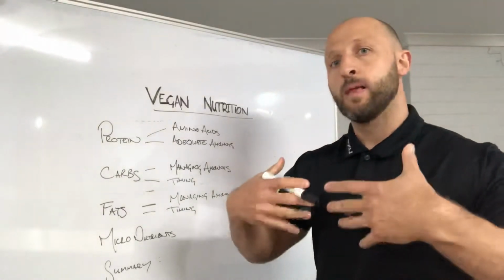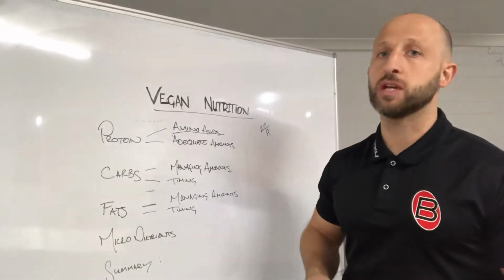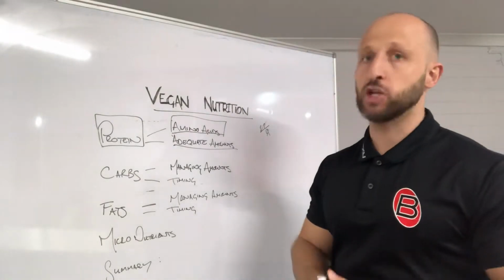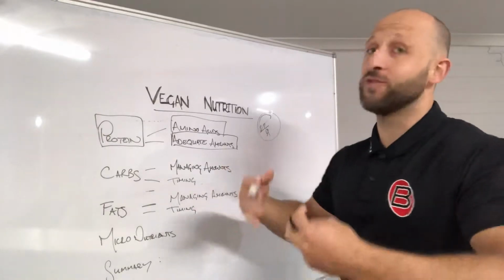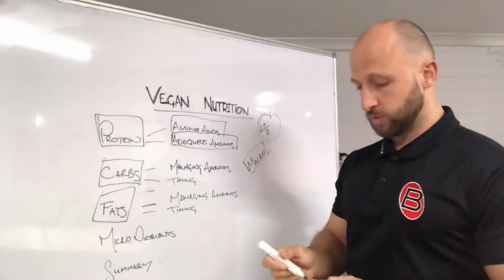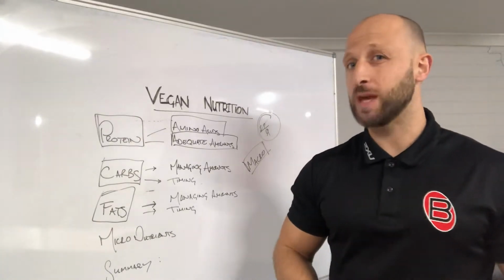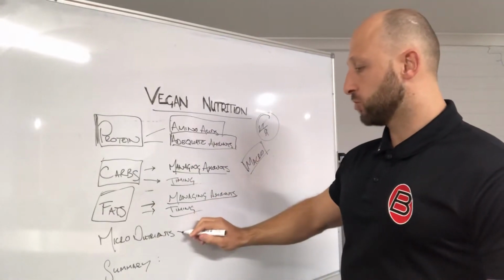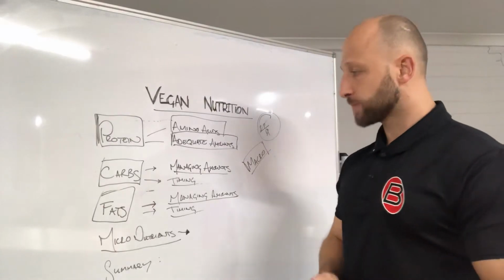How to lose weight as a vegan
Are you a vegan? In this video we look at some key points to be considered.